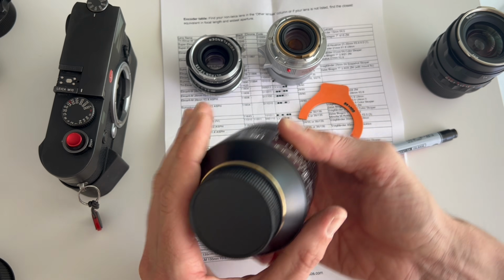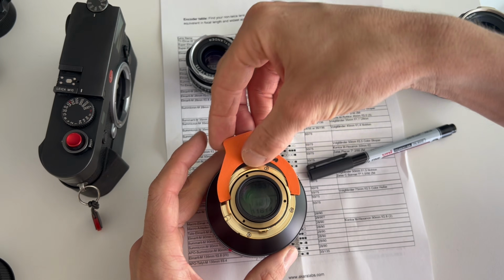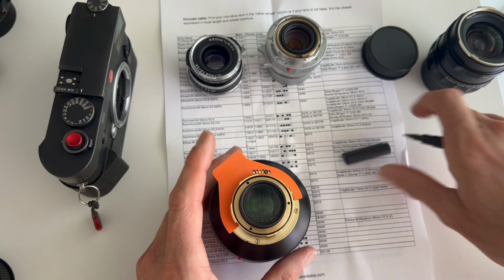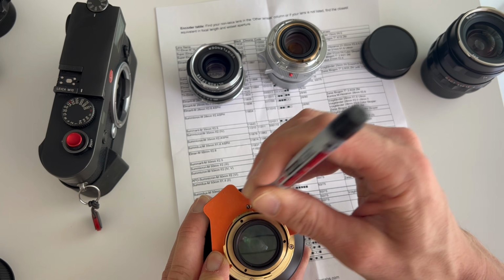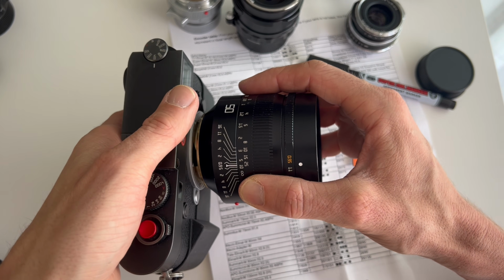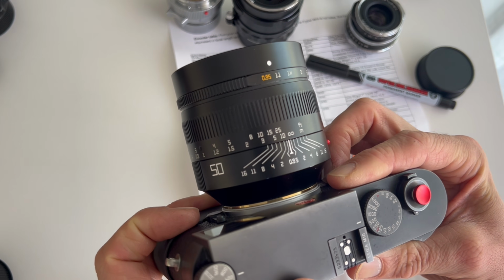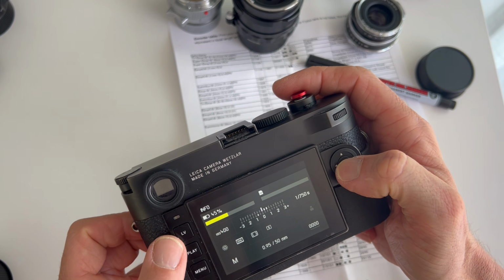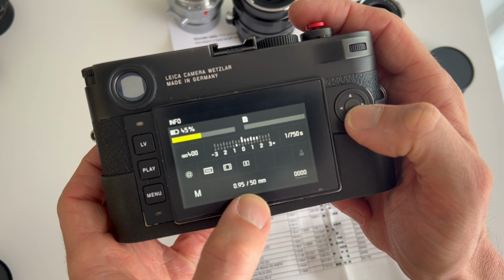🔴 BIGGEST Problem With VOIGTLANDER Lenses + HOW TO FIX!